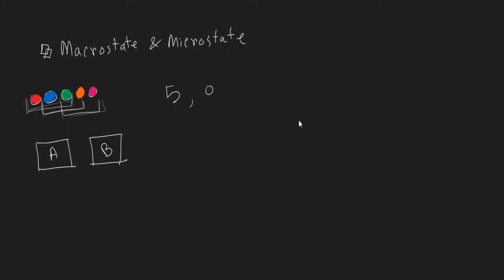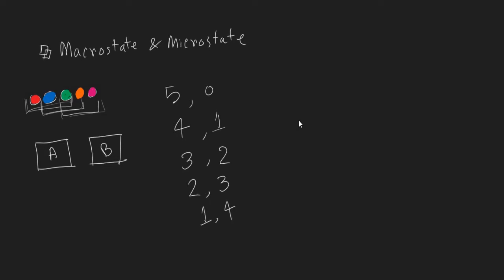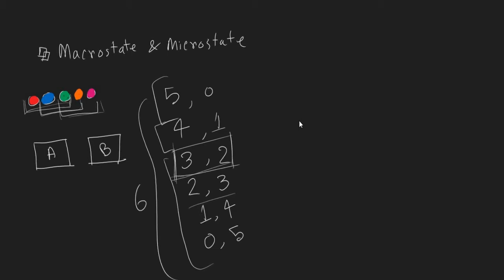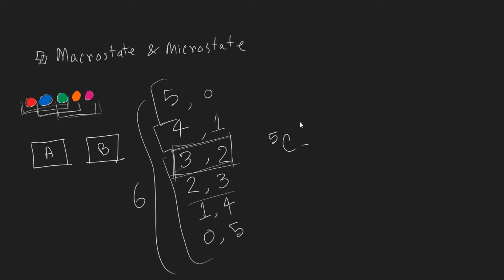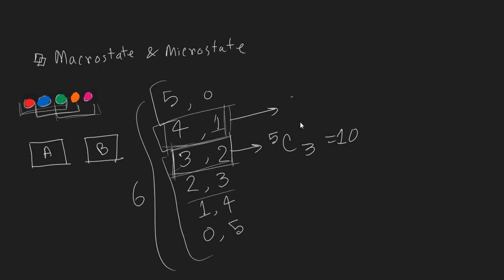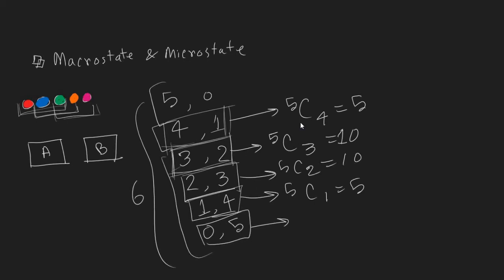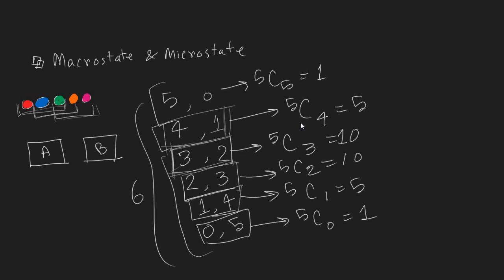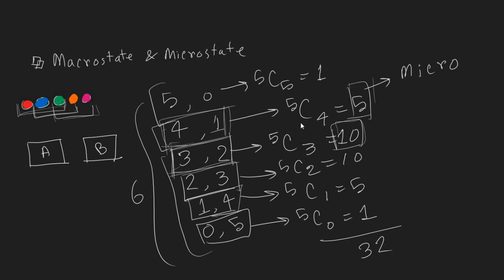Maxwell Boltzmann's Distribution (Part -1) || Macro State & Microstates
Subject: Statistical Mechanics.
Topic: Macrostate and Microstates.